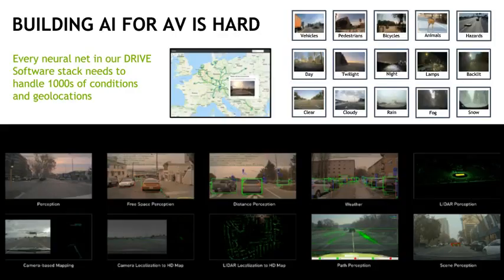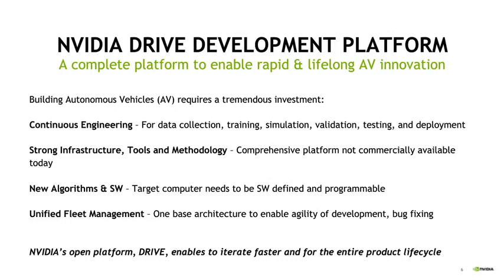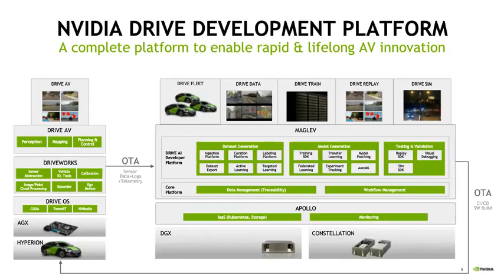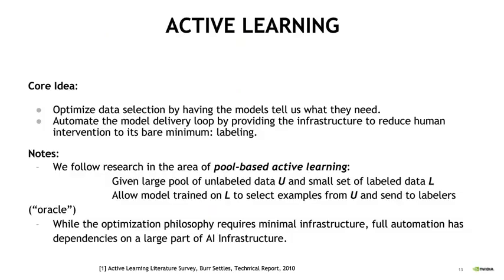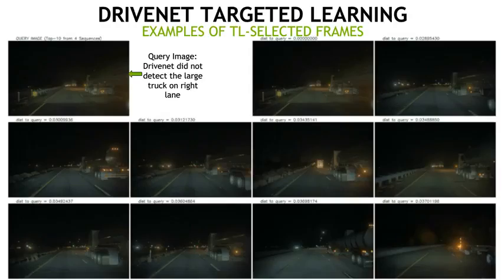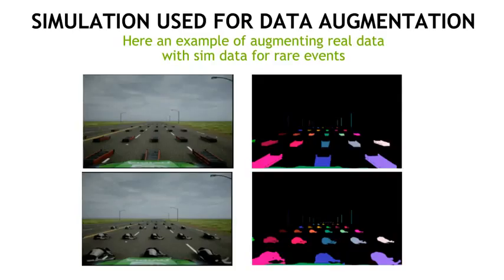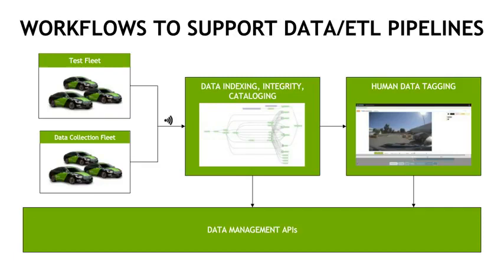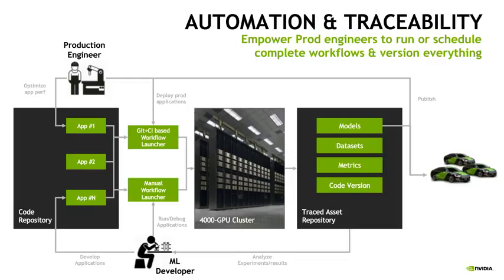Nvidia's AI Infrastructure for Creating Self-Driving Vehicles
BTC ⇢ bc1q2r7eymlf20576alvcmryn28tgrvxqw5r30cmpu
ETH ⇢ 0x58c4bD4244686F3b4e636EfeBD159258A5513744
Doge ⇢ DSGNbzuS1s6x81ZSbSHHV5uGDxJXePeyKy

Source: Nvidia